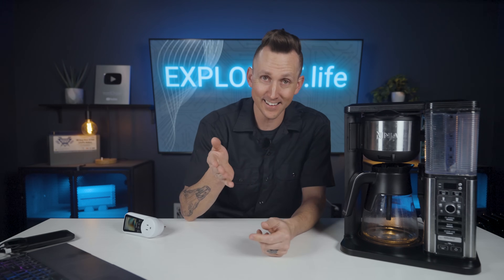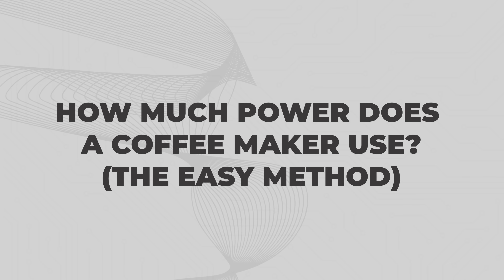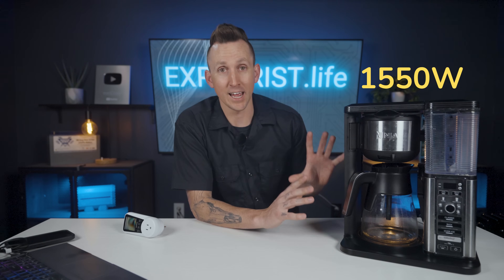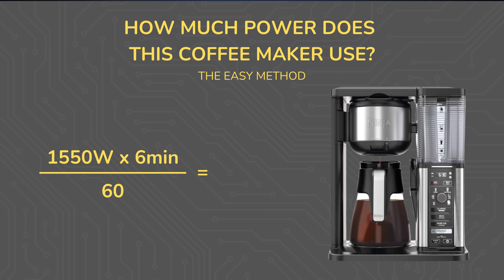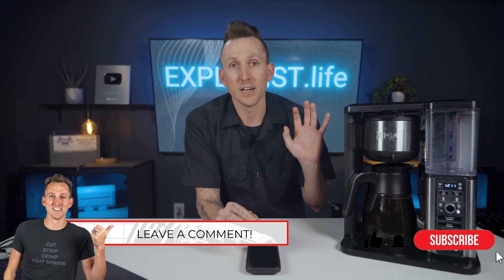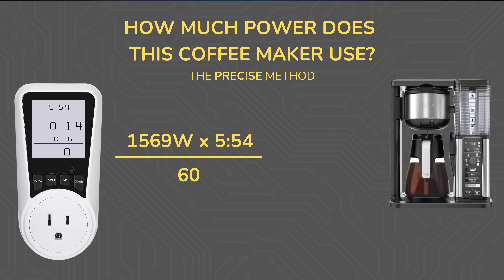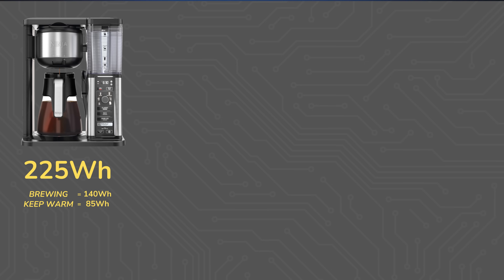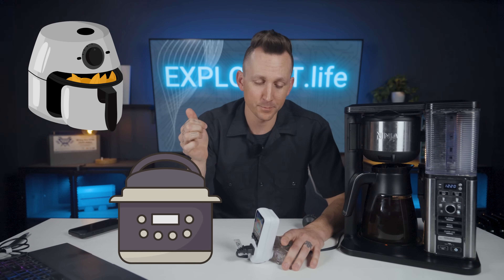Coffee Maker. How Much Power for a Mobile, Marine, or Off-Grid Electrical System?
This video will teach you how to figure out how much energy your coffee maker uses for a mobile, marine, and off-grid electrical system.

This is episode 2.1 in our Electrical System Sizing Playlist in the EXPLORIST.life Academy.

Be sure to comment your data so we can add it to our database!

00:00 Introduction
01:11 How much does a coffee maker use? The easy method.
02:16 How long does it take to brew a pot of coffee?
04:11 How much does a coffee maker use? The precise method.
06:08 Pro Tip!